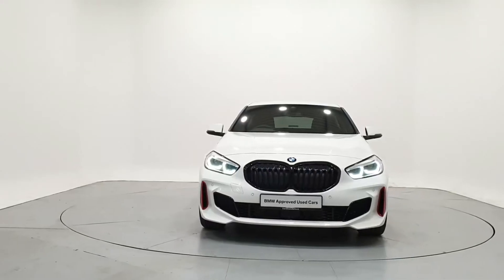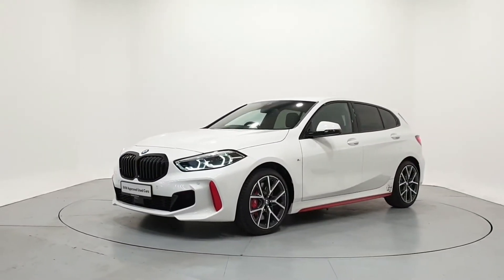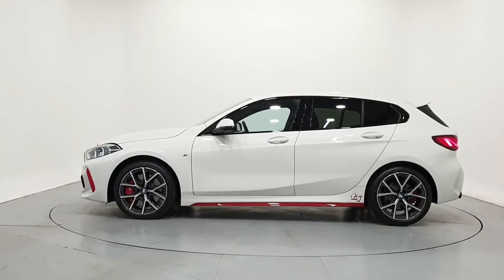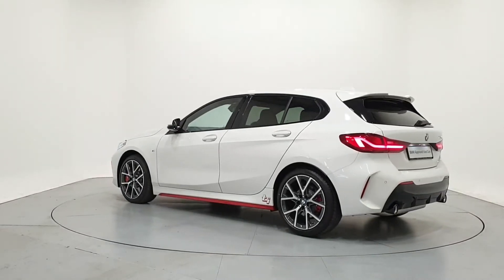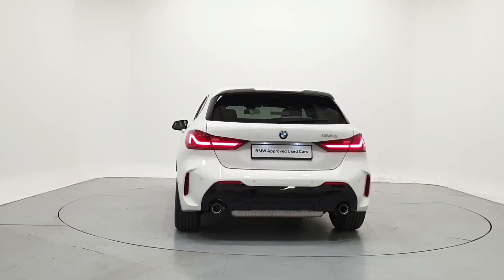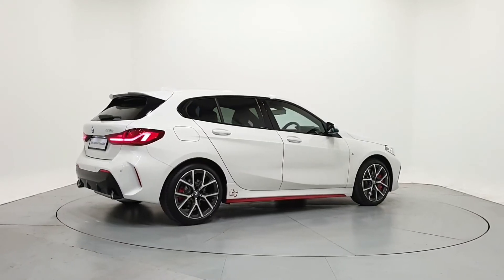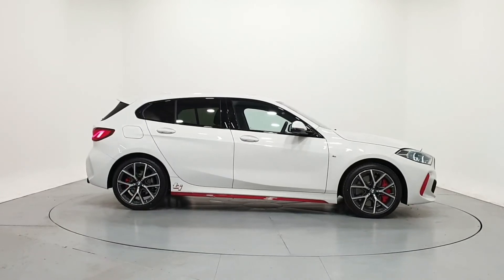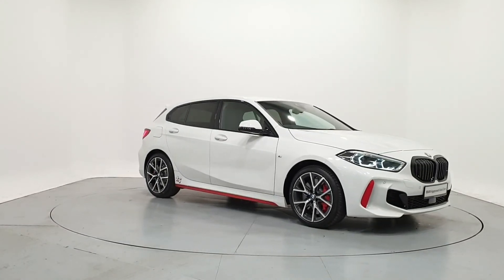212D766 - 2021 BMW 1 Series 128ti 49,950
Here is a video of our 212D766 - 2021 BMW 1 Series 128ti 49,950. Please contact frankkeanebmw to arrange a test drive today. Frank Keane BMW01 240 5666